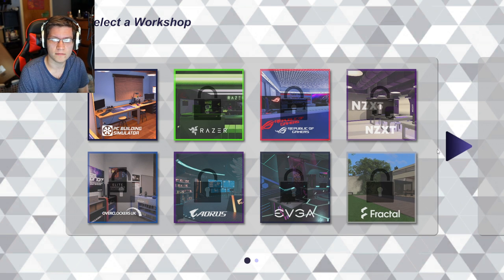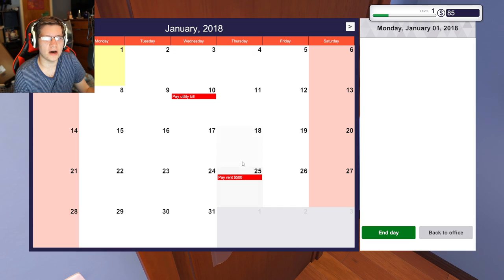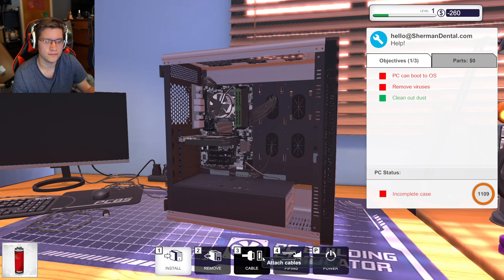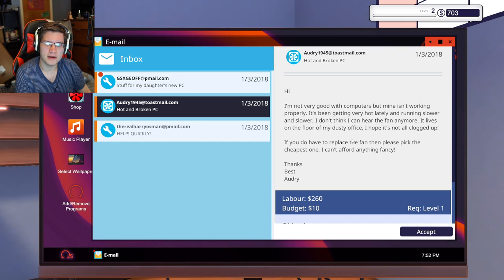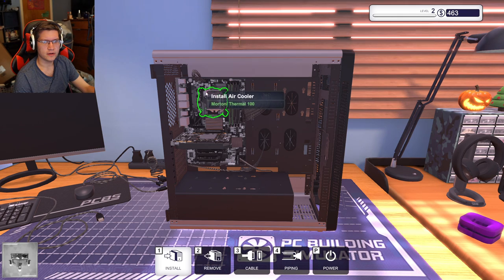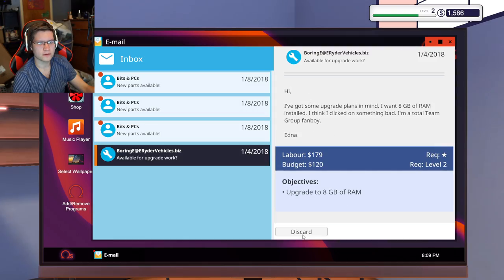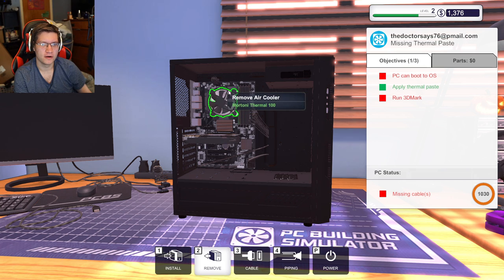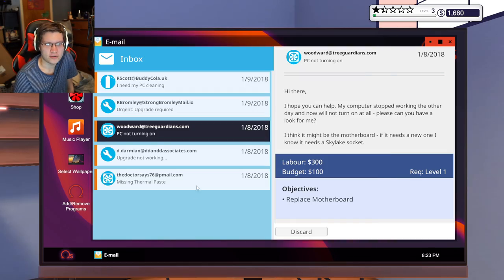A CAREER IN PC BUILDING! - Let's Play PC Building Simulator | Simulator Week Day 3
Hello viewers!

Welcome to Day 3 of Simulator Week. This upload goes back to a previous game played on the channel! PC Building Simulator has been constantly updated since my last visit 3 years ago!